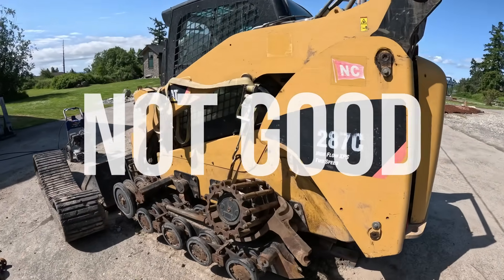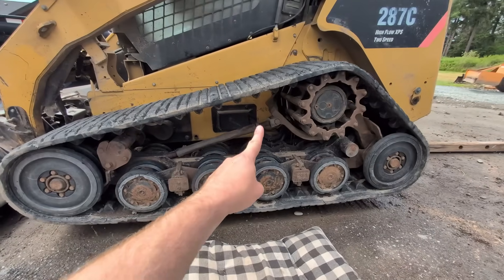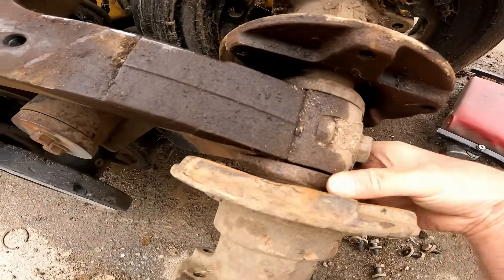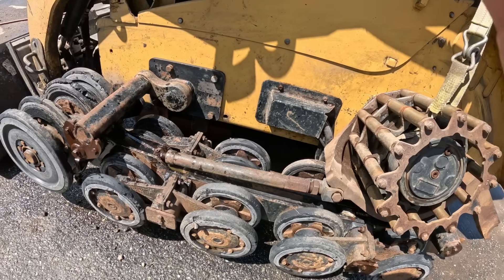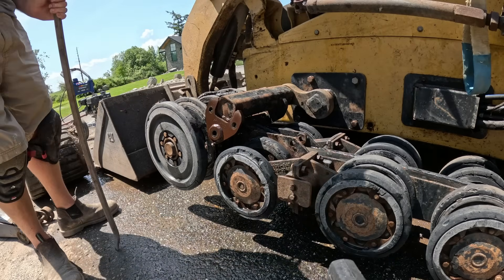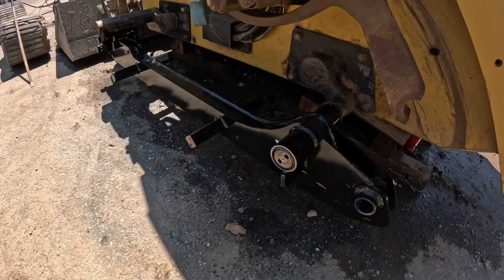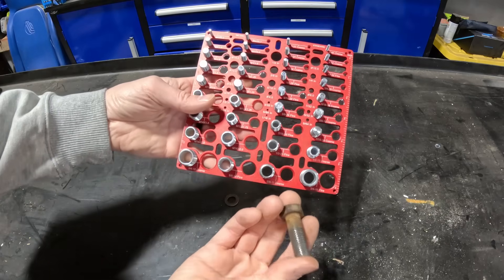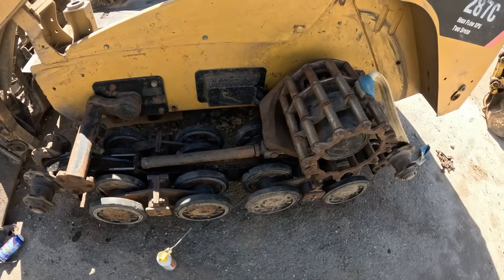Broken FRAME! Can I fix it? CAT 287C DIY repair to save $6,000!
Will it ever run again?  The track frame on my CAT 287C skid steer broke off at the rear axle and I was quoted $8,400 to fix it by the local CATERPILLAR dealer.  So I took things into my own hands to see if I could fix it myself despite limited experience working on heavy machinery.  What could go wrong?!  Whether you are looking for a how to video or just enjoy someone (me) rolling up their sleeves and tackling a big project, this video has you covered.

This is a start to finish video showing all the steps from track removal, transferring bogey wheels, replacing axles, tools used and re-assembly so you can use this as a DIY tool also for any of those individual projects.

Tools Shown in Video:
Nut, Bolt and Thread Size Gauge

Brett's Favorite Things

Purchases made through some store links may provide some compensation to BrettsBuilds

0:00 Damage Overview
1:00 Friday Parts + Setup
2:26 Removing Track
4:37 Rear Axle Assembly
5:50 Broken Track Frame disassembly
9:08 Full track frame removal
10:11 Unboxing NEW track frame
12:49 Installing new track frame
13:39 Transferring accessory parts between frames
16:21 Re-installing bogey wheel axles
17:35 Re-installing track
18:50 Fully Assembled + Savings